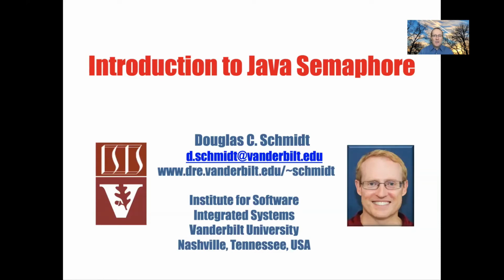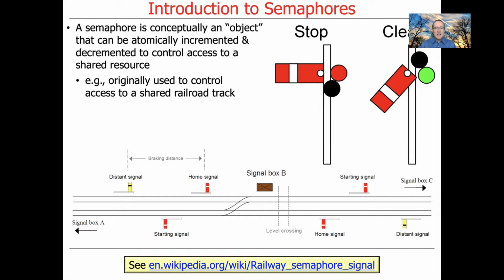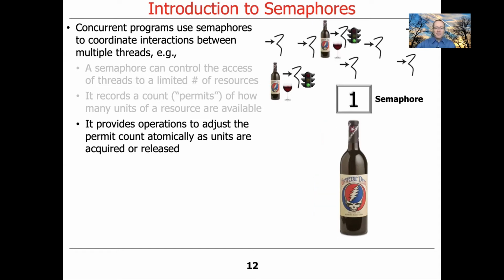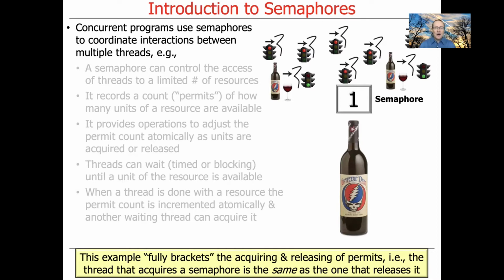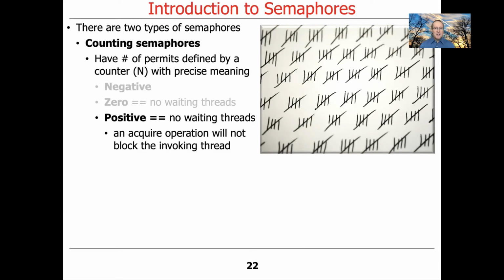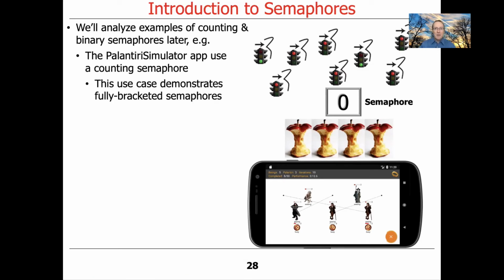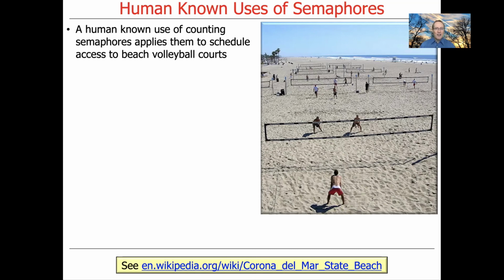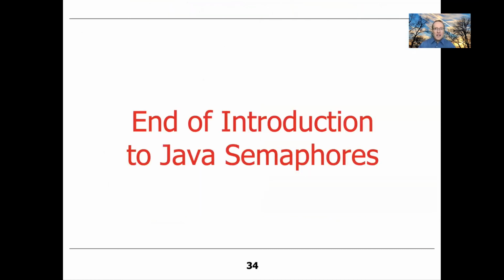Introduction to Java Semaphore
This video gives an overview of the concept of semaphores, which is implemented by the Java Semaphore class.